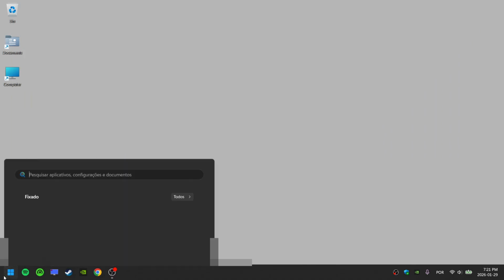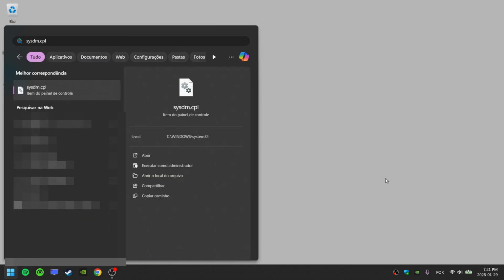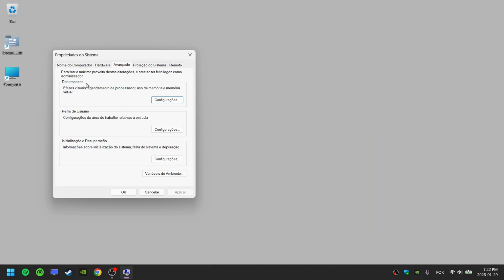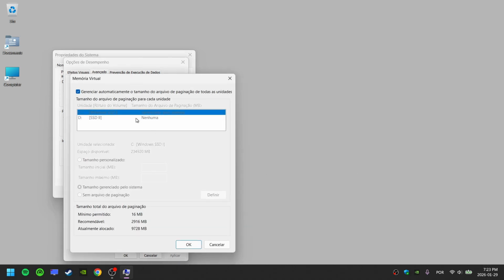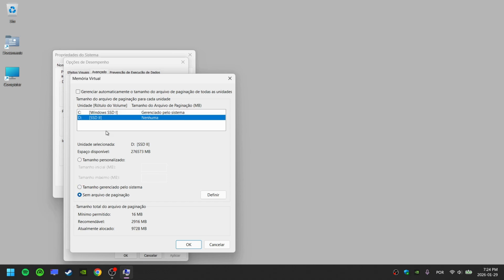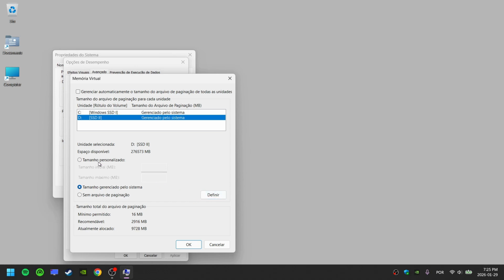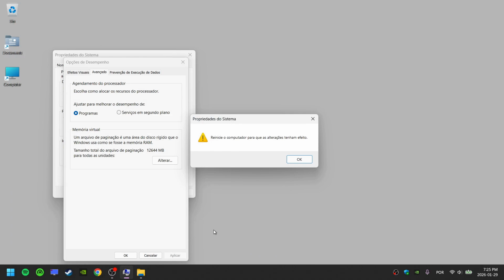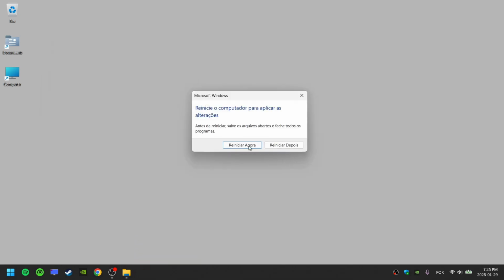How to Optimize Virtual Memory Paging File Size PC (Windows) | Set Custom Page File Size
In this video, I'll show how to change page file size on Windows, which allows you to set a custom page file size, and also ti ncrease virtual memory. Changing pagefile size may be important to have a better performance and fully use all of the capabilities of the PC hardware, and in particular, of the memory.

1. Press the WINDOWS key or click on the WINDOWS icon
2. Write "sysdm.cpl"
3. Press ENTER key
4. Click on "Advanced" tab
5. On "Performance", click on "Settings"
6. Click on "Advanced"
7. In "Virtual Memory", click on "Change"
8. In "Automatically manage pagefile size of all units", uncheck the option, to be able to change it
9. If you have an SSD, make sure to choose the SSD
10. Click on "System-managed page file size"
11. Click on "Set"

If you want, you can set specific values for the page file size. However, most users should not use this option (unless you know what you are doing). I recommend to let the system manage the page file size, for most users.

After you are done,
12. Click on "OK"
13. Click on "OK" again
14. Click on "Apply"
15. Click on "OK"
16. Click on "OK" again
17. Restart your computer